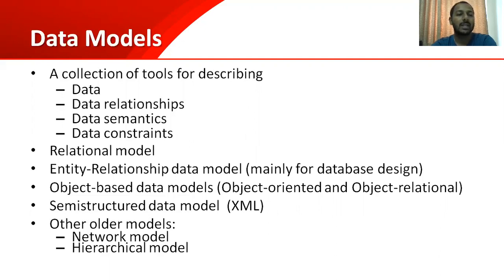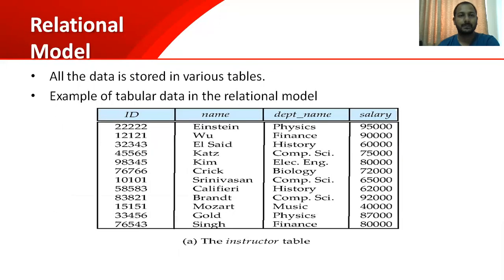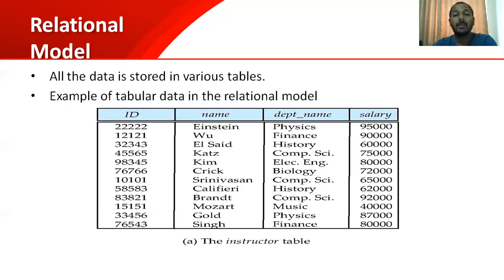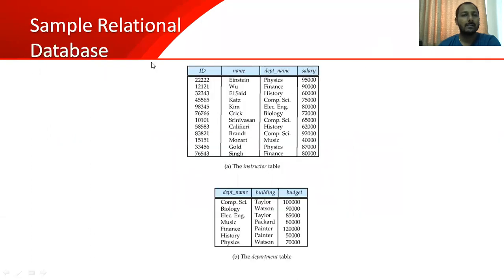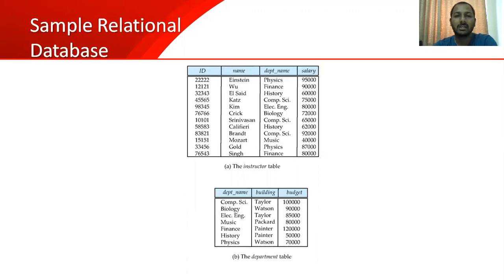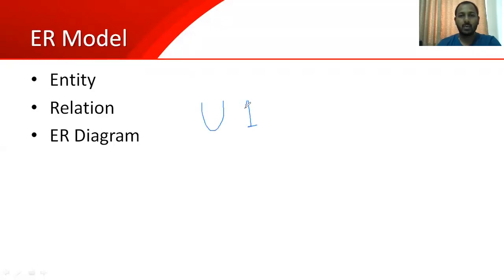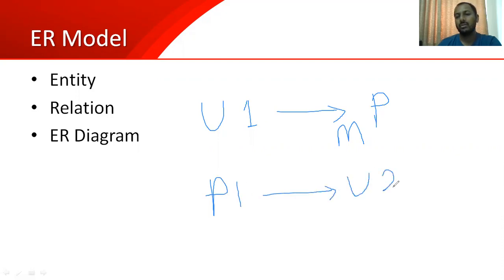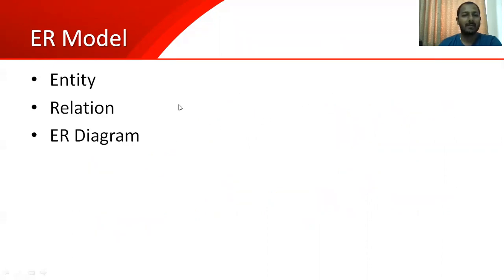Lecture 5 View of data part2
View of a data, data models, relational model, ER model